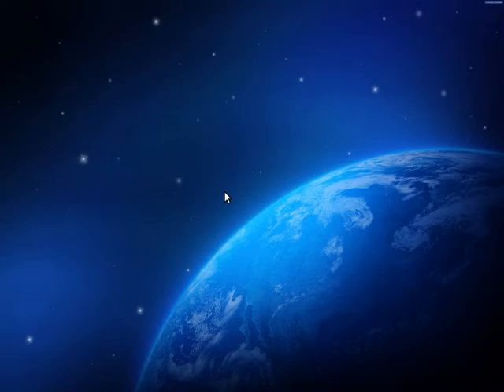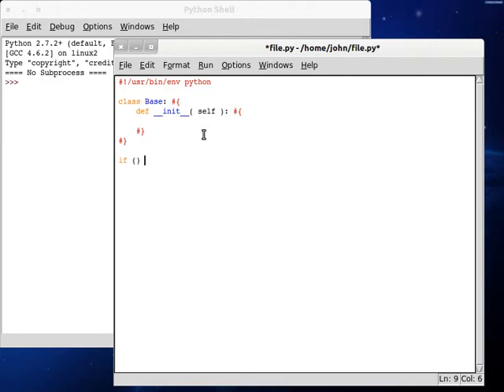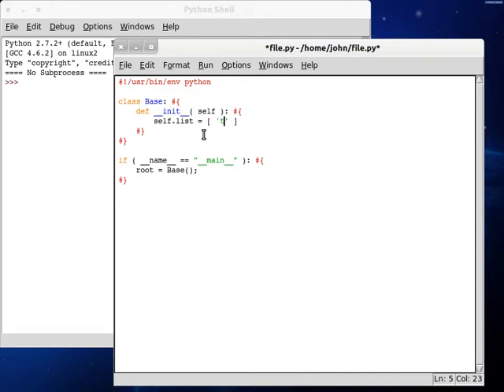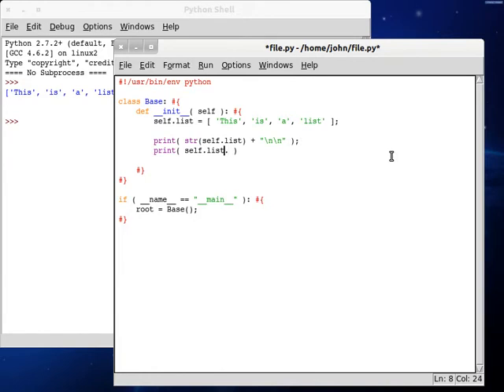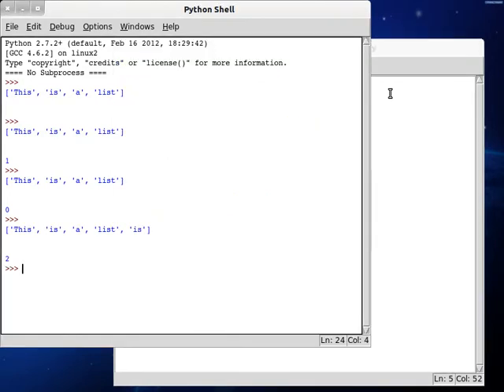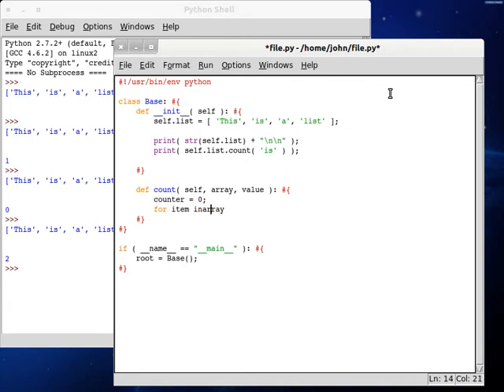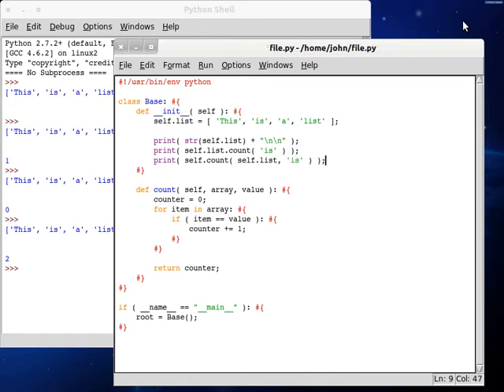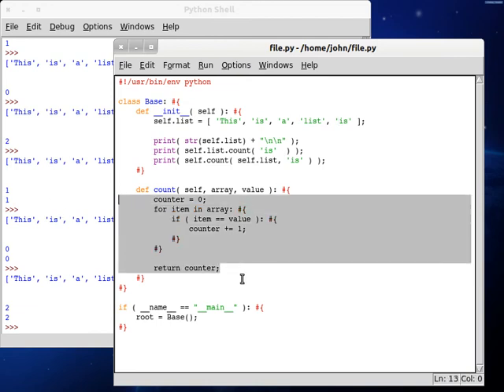Python 71 List Count